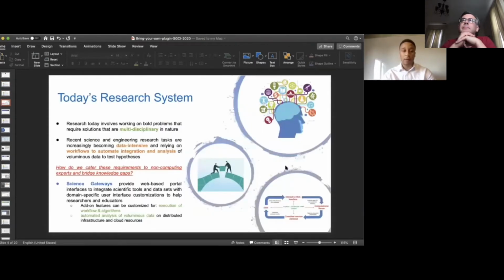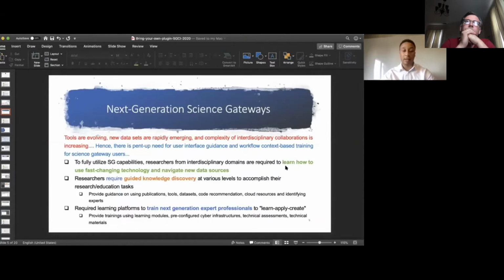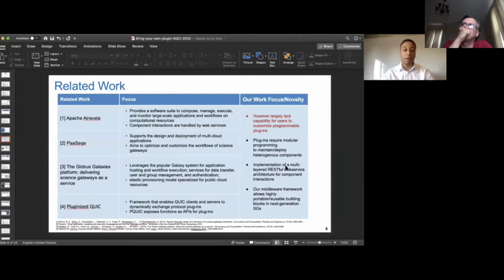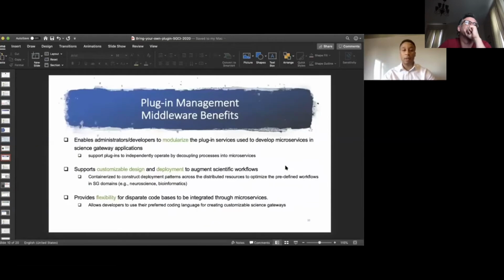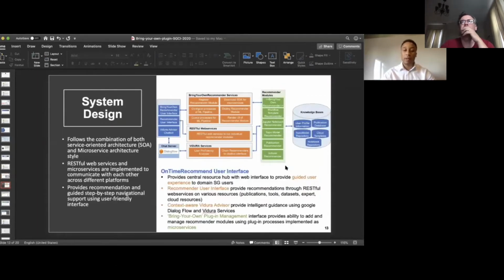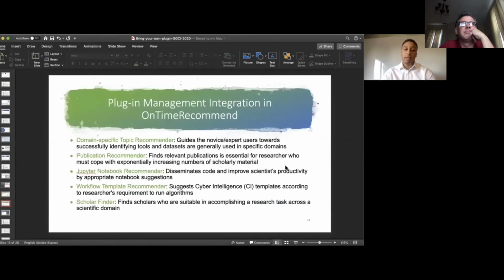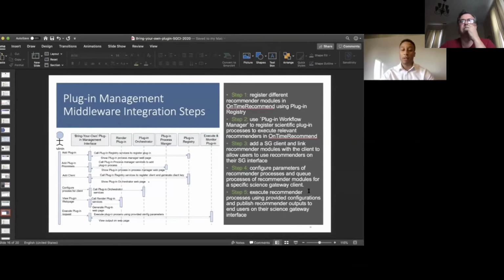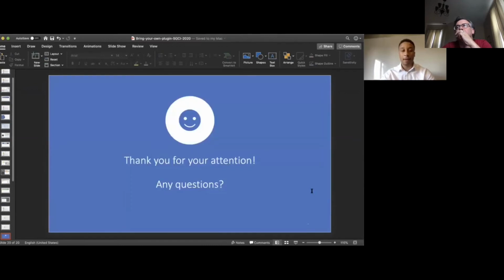"Bring-your-own” Plug-in Management Middleware for Programmable Science Gateways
There is a growing need for next-generation science gateways to increase the accessibility of data sets and cloud computing resources using latest technologies. Most science gateways today are built for specific purposes with pre-defined workflows, user interfaces, and fixed computing resources. There is a need to modernize them with middleware that can provide `plug in' support to programmatically increase their extensibility and scalability to meet users' growing needs. In this paper, we propose a novel middleware that can be integrated into science gateways using a ``bring-your-own'' plug-in management approach. This approach features microservice architectures to decouple applications, and allows users to customize and incorporate domain-specific components to an existing science gateway. We detail the application programming interfaces in our middleware for creation of end-to-end pipelines with diverse infrastructure, customized processes, detailed monitoring and flexible programmability for a scientific domain. We also demonstrate via a OnTimeRecommend case study on how our ``bring-your-own'' approach can be seamlessly integrated by a science gateway administrator/developer using a web application.

Presenters: Komal Vekaria, Prasad Calyam, Roland Oruche, Yuanxun Zhang, and Songjie Wang

Gateways 2020 Concurrent B: Integrating Functionality Across Domains and Tools